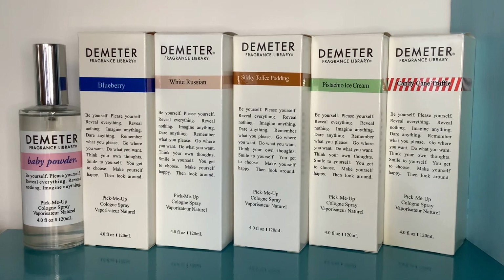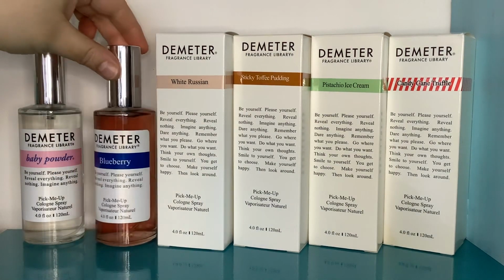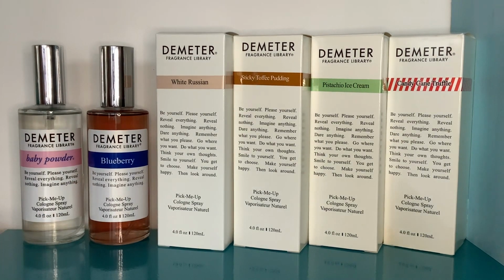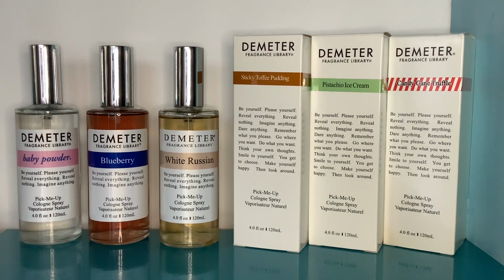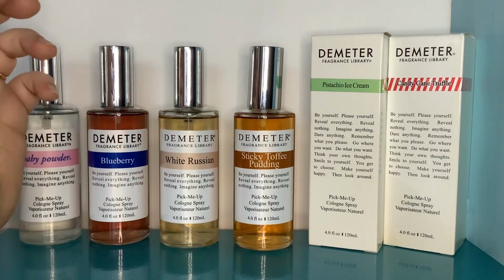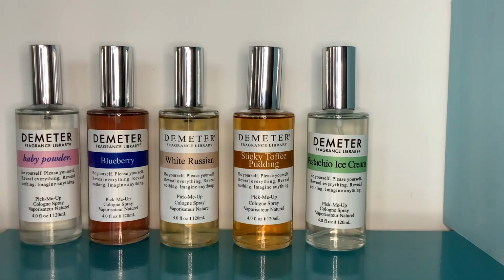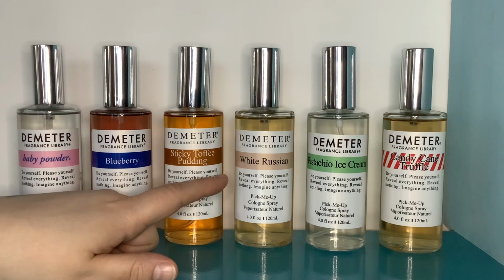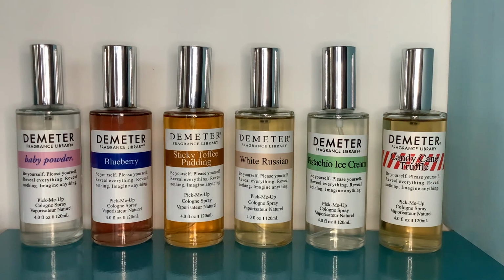Demeter Library of Fragrance Haul 1st Impressions Light Colognes but Gourmand Madness!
If you’d like to help fund my Little channel you can “buy me a perfume” here! Perfumes mentioned.

(All Demeter in the U.S.A but Library of Fragrance in the EU!)

Baby Powder
Blueberry
White Russian
Sticky Toffee Pudding
Pistachio Ice-cream
Candy Cane Truffle
Cinnamon Bun
Pumpkin Pie
Banana Flambé